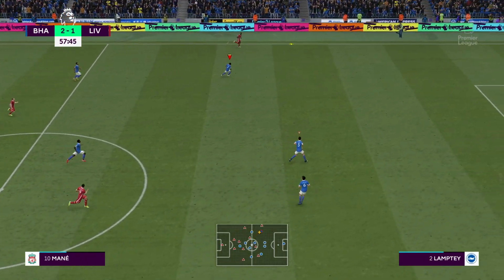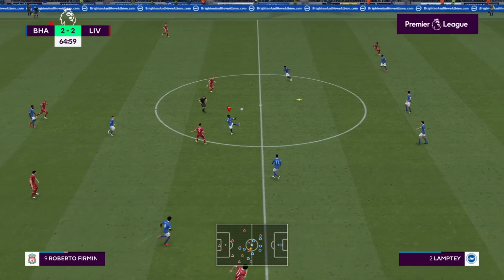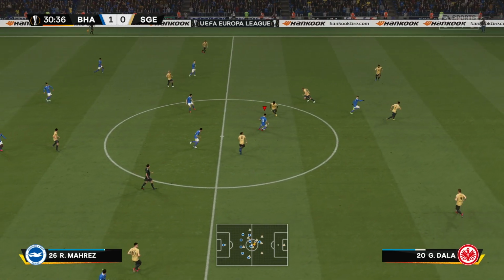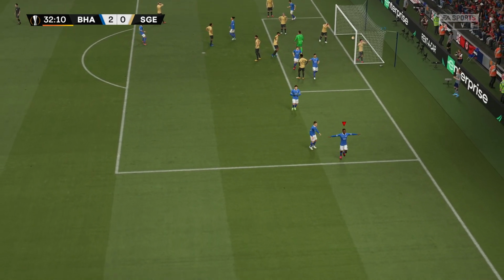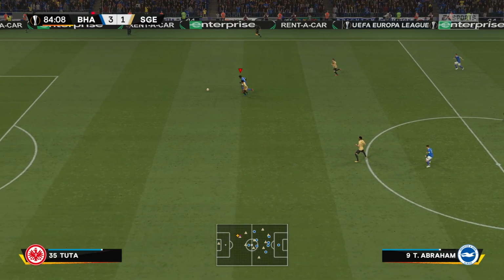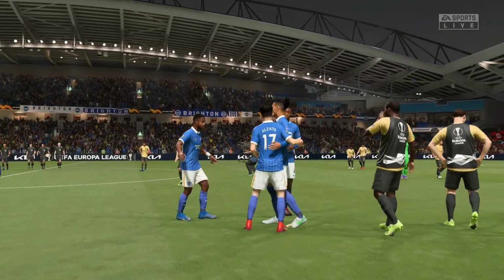ARTETA IN THE MUD !!! - FIFA 21 Brighton Career Mode #35